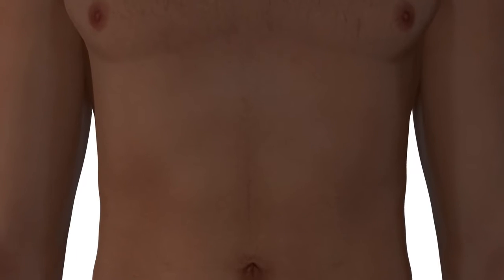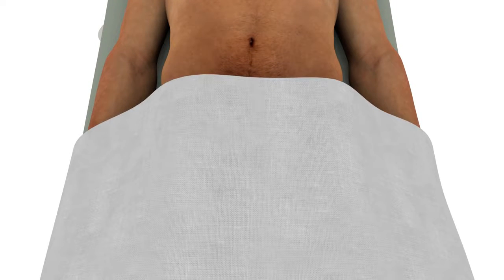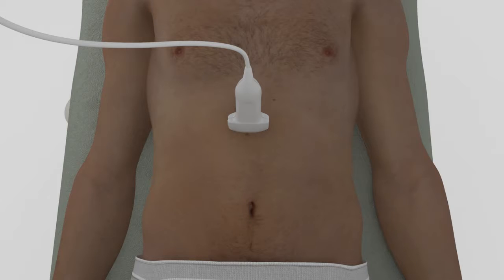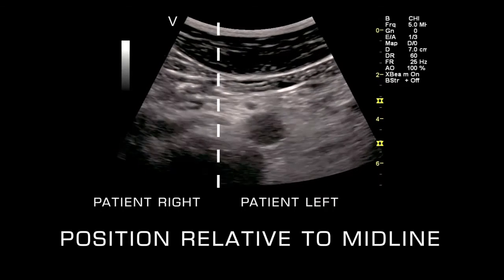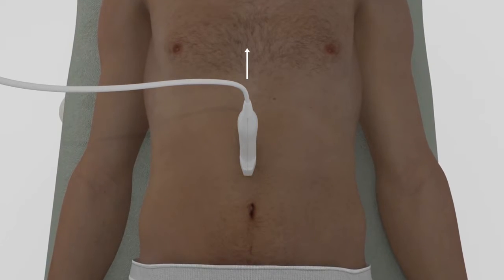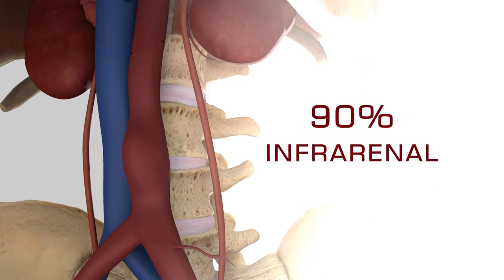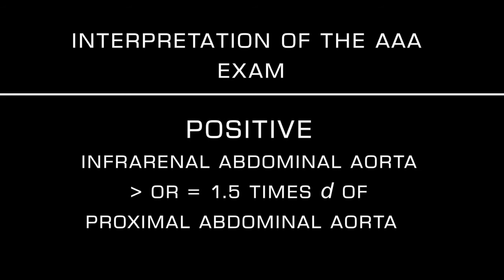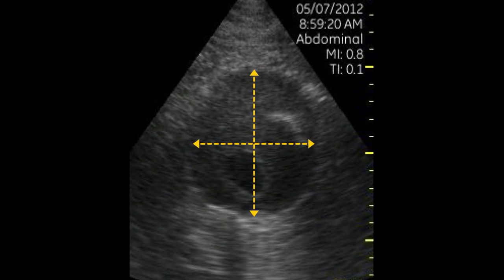2. Grandes Vasos - Examination of the Abdominal Aorta 6'04''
Curso Eco 2019 - abdómen